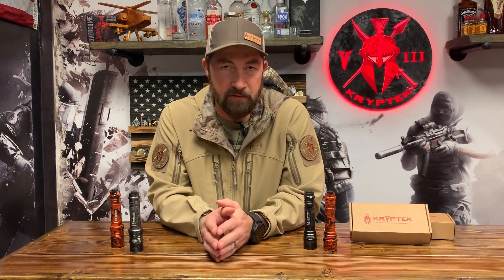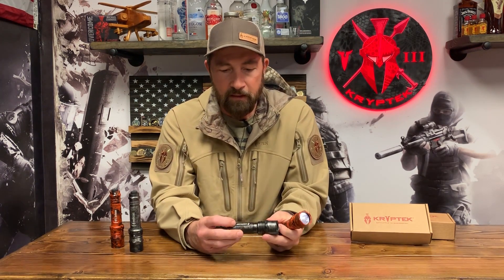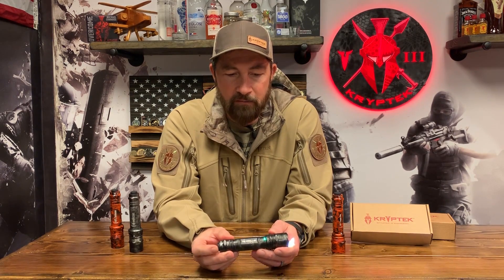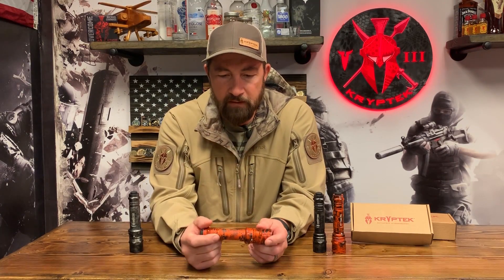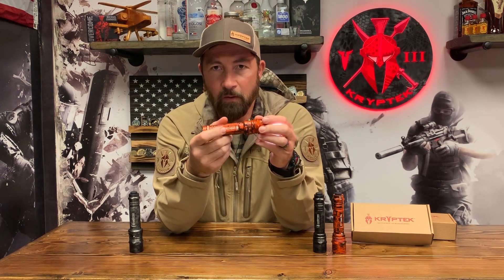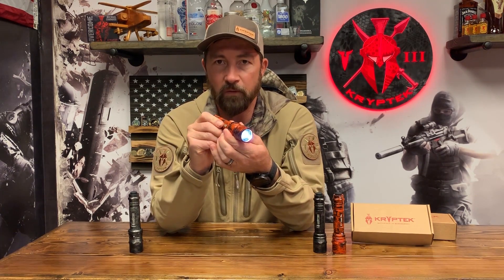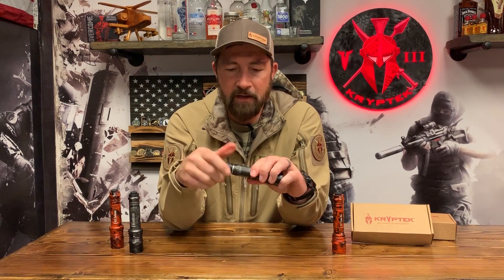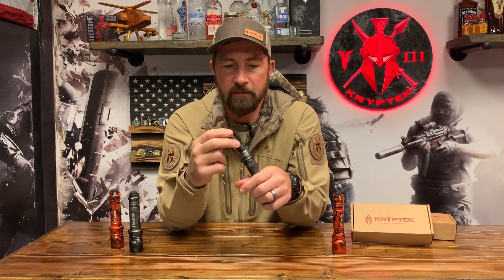Kryptek | MTL Defenser & XP 1 Trooper Flashlights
The MTL Defenser-1 Max is a compact, pocket sized, high-intensity LED flashlight that features multiple selectable-output levels LED flashlight perfect for tactical, self-defense, outdoor, weapon light and general use. The Power LED technology provides three output levels of white light: a long-running low beam, a middle beam, and a brilliant, tactical-level high beam with nearly four times the light of a larger two-D-cell flashlight: enough light to temporarily blind a suspect.

The XP - 1 Trooper Max is a universal tactical flashlight with Power LED technology. This single function, high intensity flashlight puts out a smooth, brilliant, pre-focused, tactical-level beam almost double as bright than a giant 5-D-cell flashlight. Its small size, light weight, and astonishingly high output makes the XP - 1 Trooper Max the perfect tool for law enforcement, military, or outdoor use.